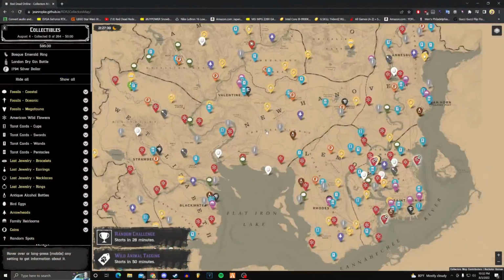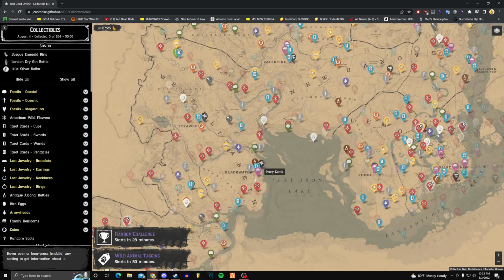BEST SOLO MONEY/XP METHOD IN RED DEAD ONLINE! (RED DEAD REDEMPTION 2)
If you want to see more videos like this such as red dead online money methods or solo money glitches go ahead and hit the sub button and you will see more.